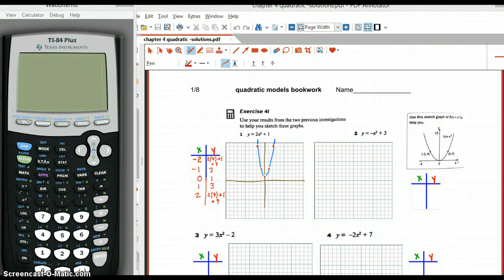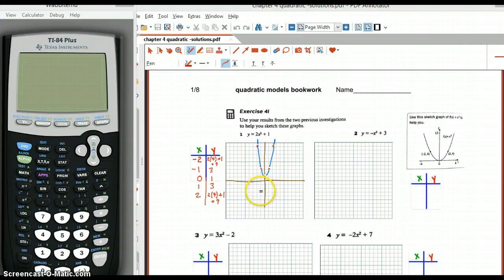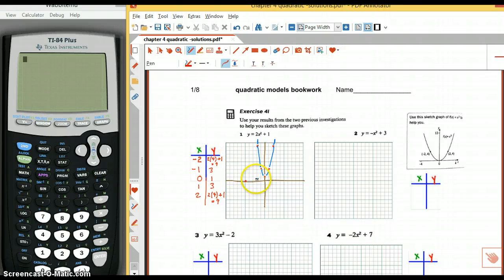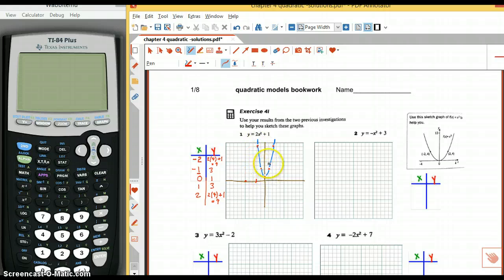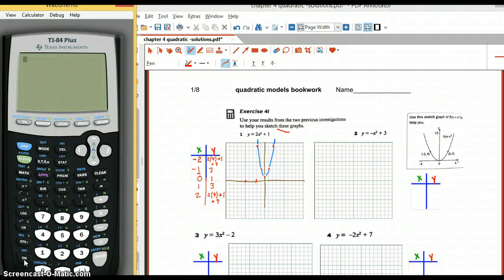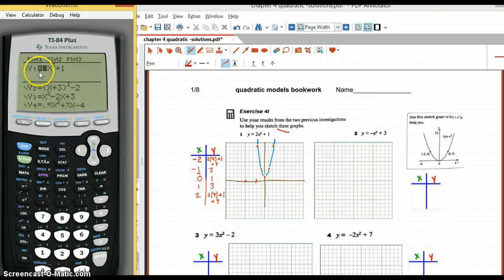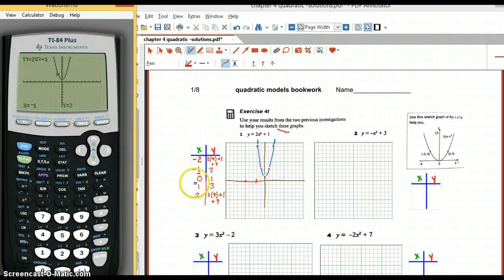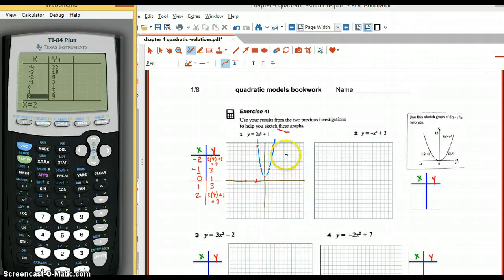MS SL quadratics p1: 4 I #1, do without the calculator, check with calculator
graph y=2x squared + 1